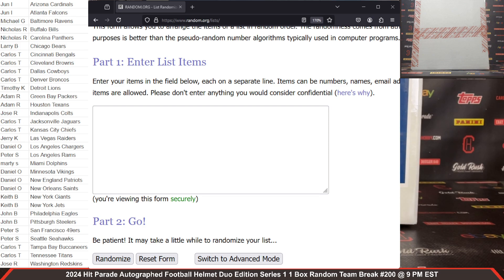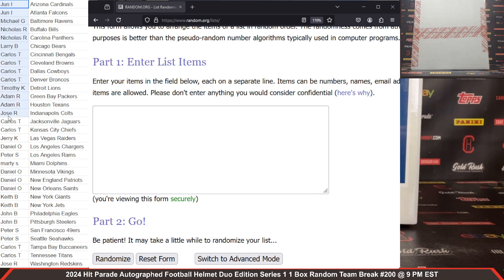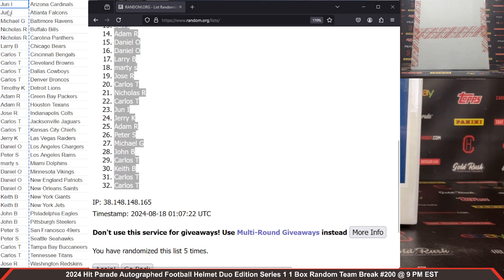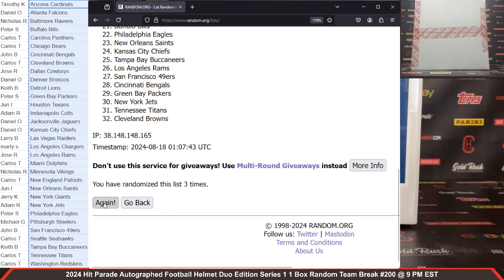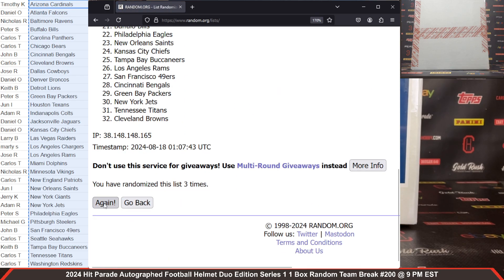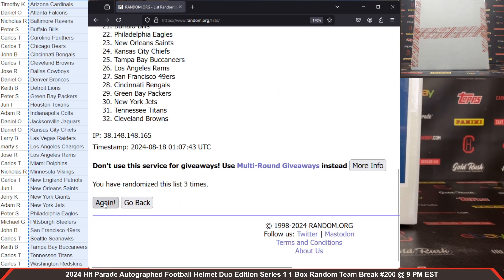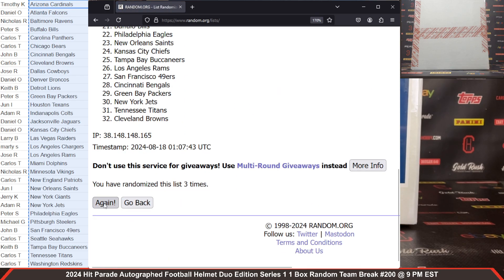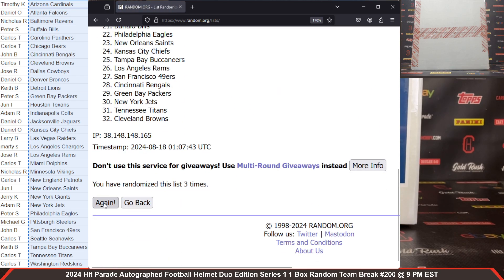2024 Hit Parade Autographed Football Helmet Duo Edition Series 1 1 Box Random Team Break #200